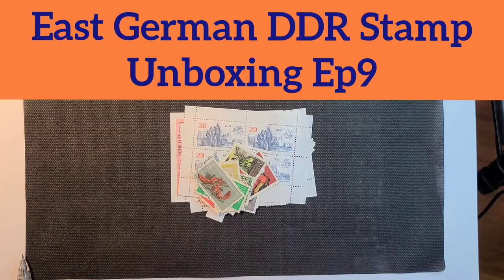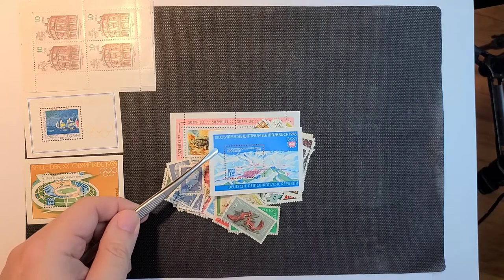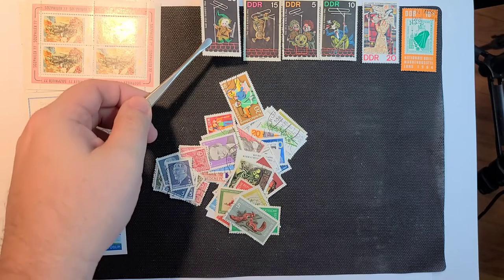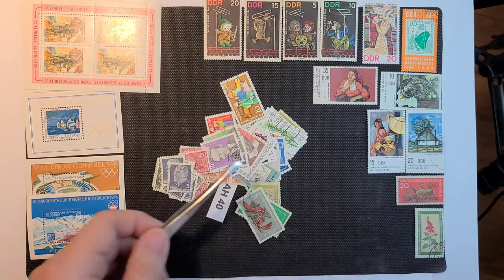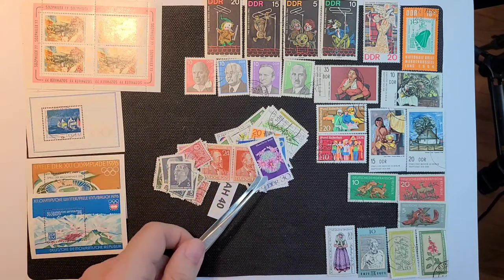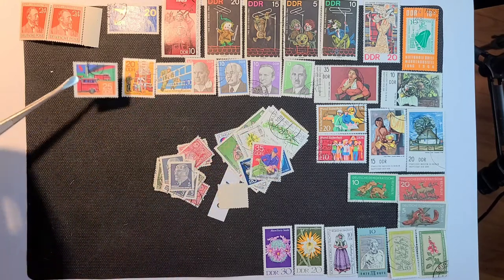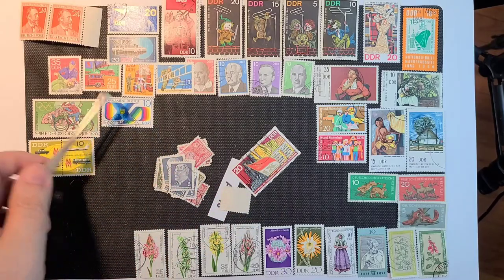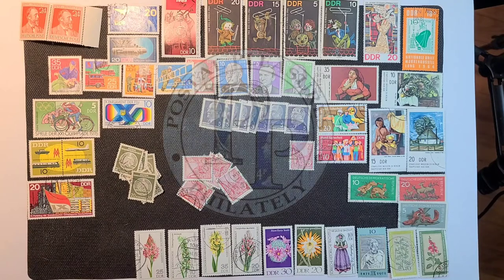East German - DDR - Stamp Unboxing Ep9 - Fire Trucks, Flowers, Animals, Art, & Olympic Mini Sheets!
PostalPleasures Presents: East German - DDR - Stamp Unboxing Ep9 - FireTrucks, Flowers, Animals, Art, & Some Great Olympic Mini Sheets!

To save a bit of time and because I don't think there were any high value stamps in this lot. I didn't add voice overs with the catalog number and value. If that is truly missed please let me know and I will do my best to add them to future videos.